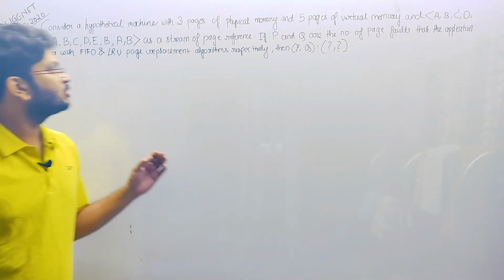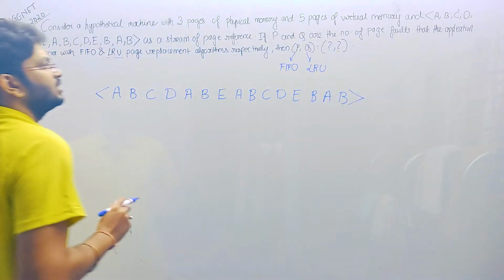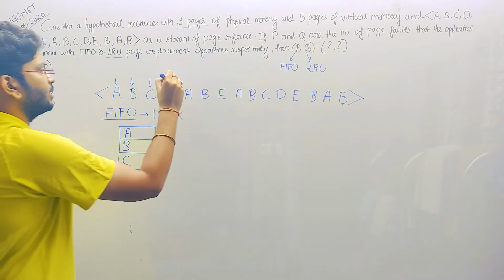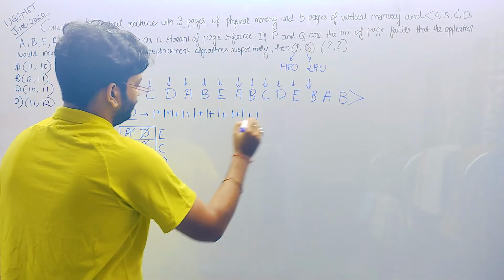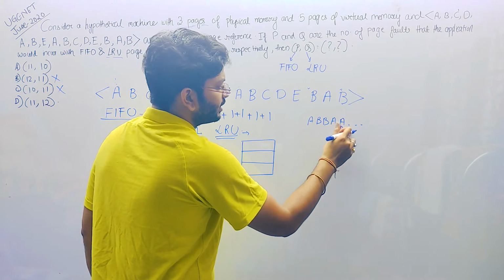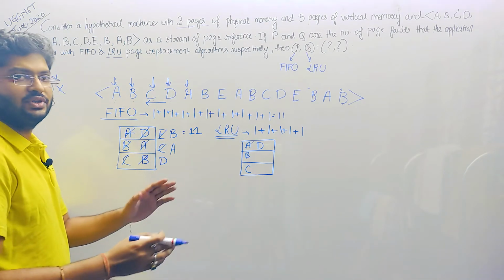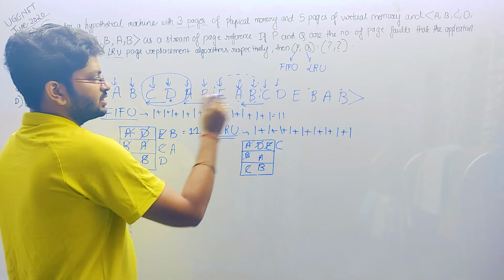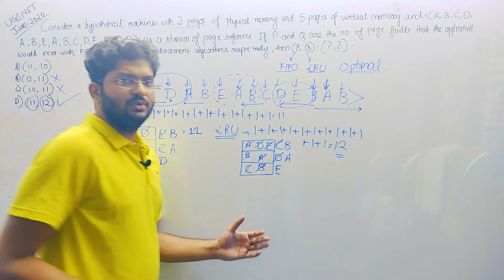UGC NET June 2020 OS question on computation of page fault for FIFO & LRU page replacement algorithm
This video describes the step by step solution towards solving UGC NET June 2020 question on Operating Systems. This is a question asked in June 2020 Computer Science and applications paper. The question is based on the computation of page faults given the FIFO and LRU page replacement algorithms. The reference string is given and we have 3 pages of physical memory. LRU stands for Least Recently Used and FIFO stands for First in First Out.